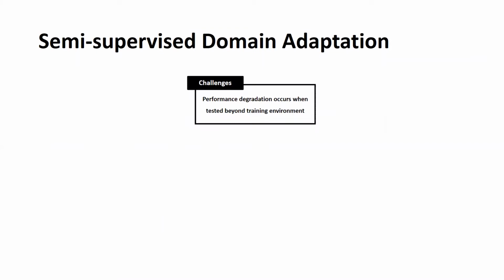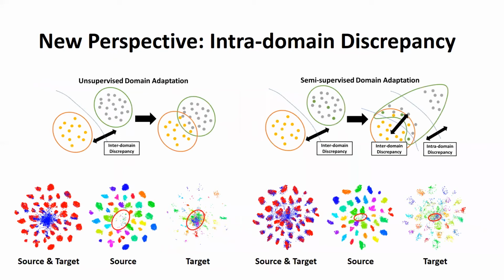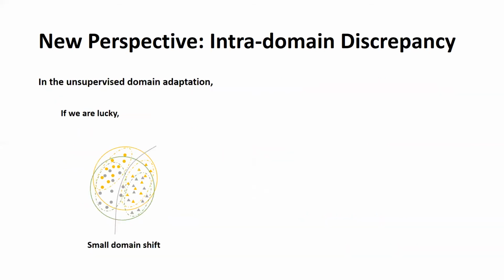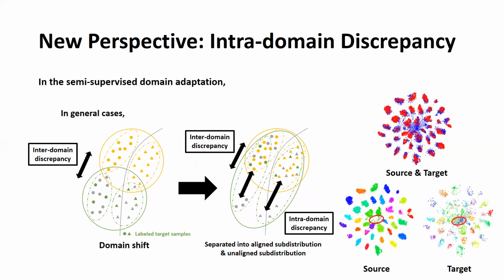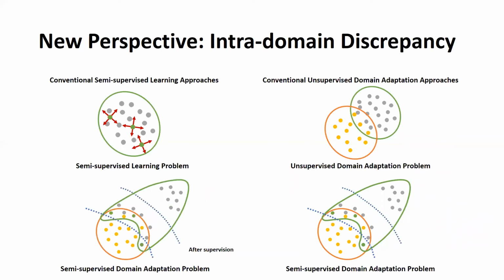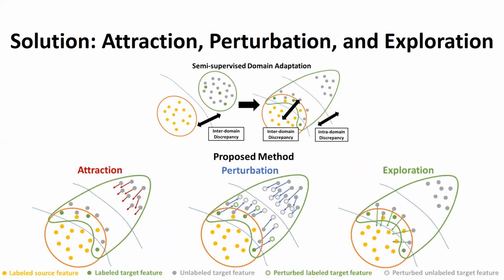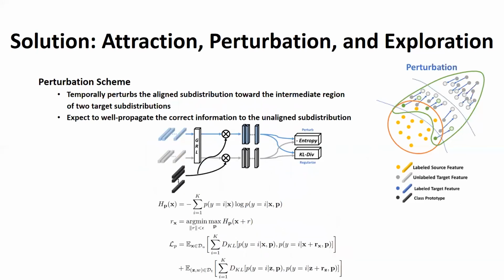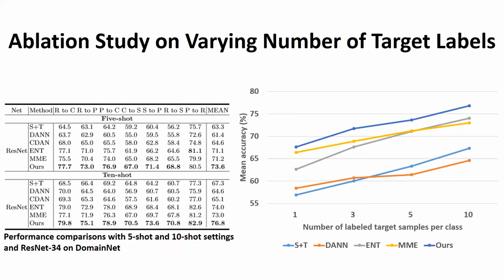[ECCV 2020] Attract, Perturb, and Explore ~ Semi-supervised Domain Adaptation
[ECCV 2020] Attract, Perturb, and Explore: Learning a Feature Alignment Network for Semi-supervised Domain Adaptation